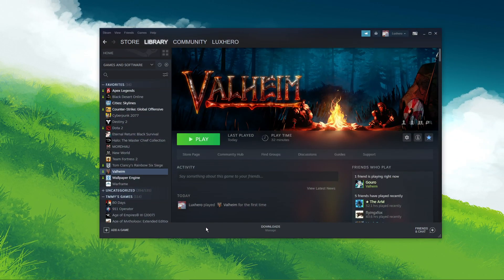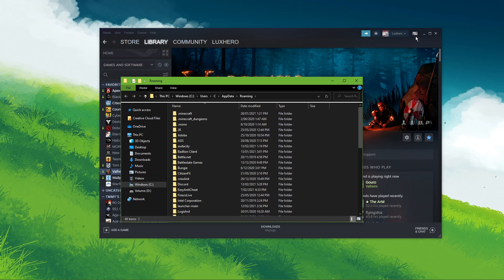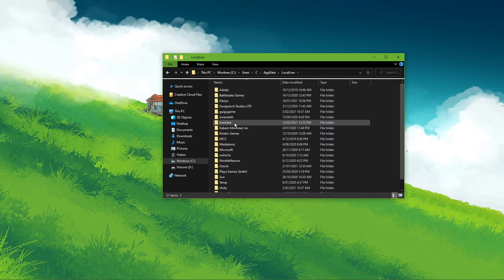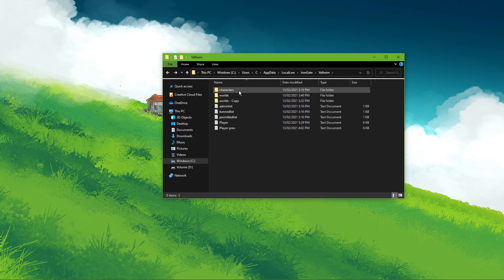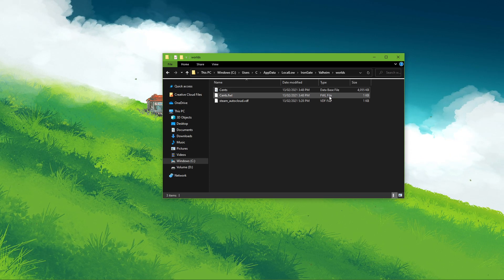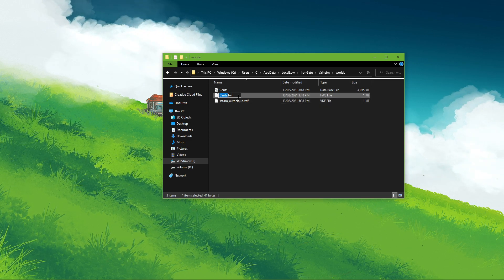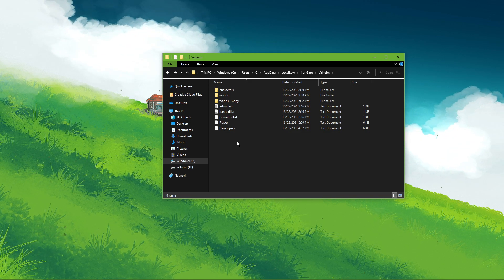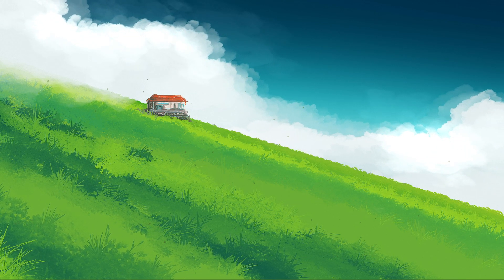Valheim - How To Fix Load Error & Corrupted Save Issues on PC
A short tutorial on how to fix the load error and corrupted save issues when playing Valheim on your PC.

%AppData%